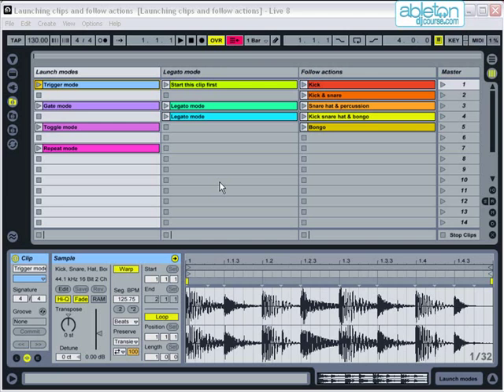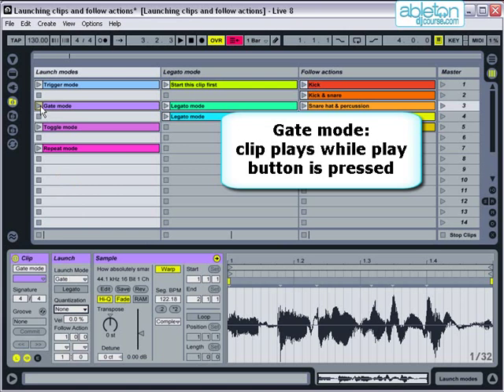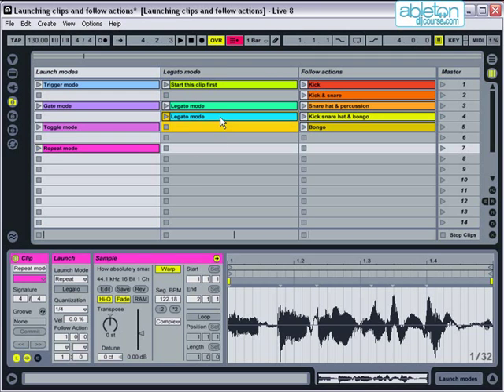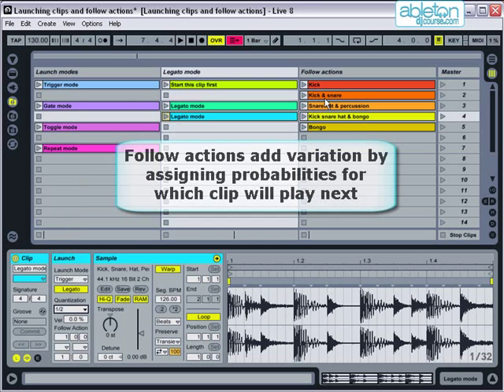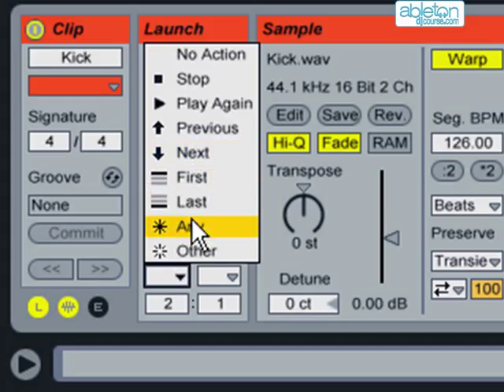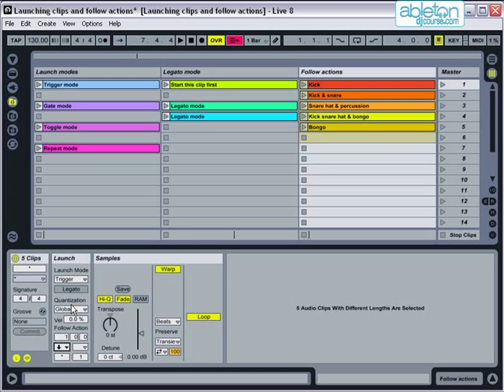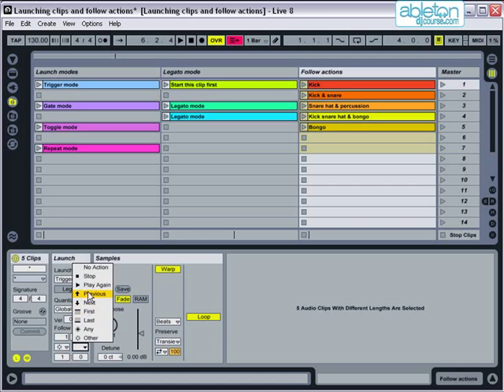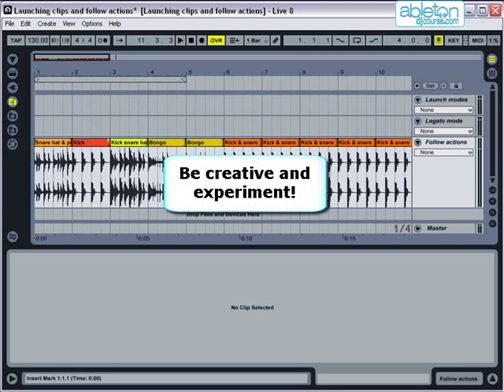Launching clips and follow actions - Ableton Live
In this tutorial we will examine:

Launch modes, trigger, gate, toggle, repeat, legato, quantisation, follow actions settings, probabilities, recording into arrangement view.